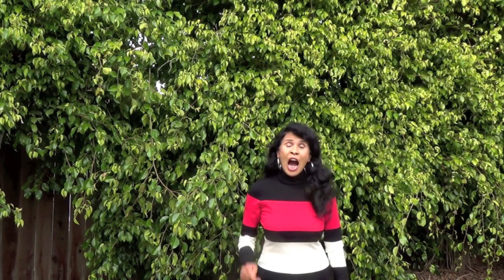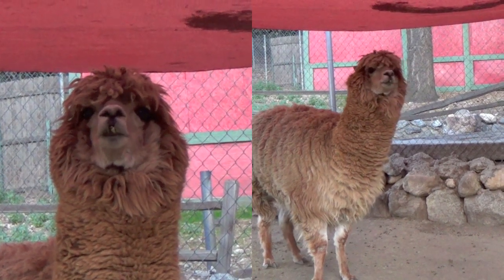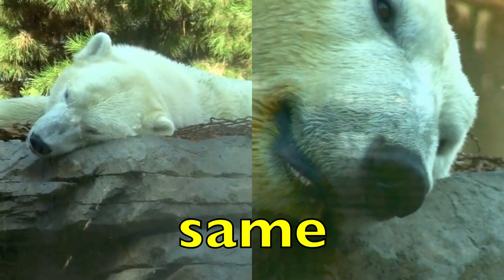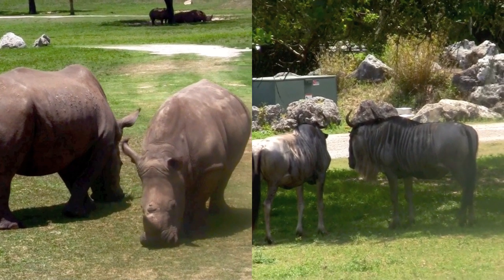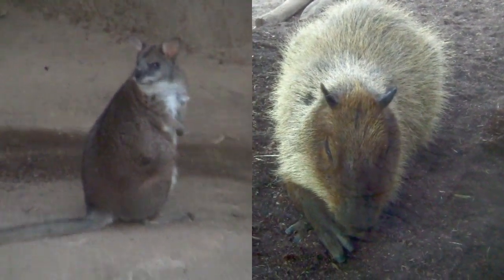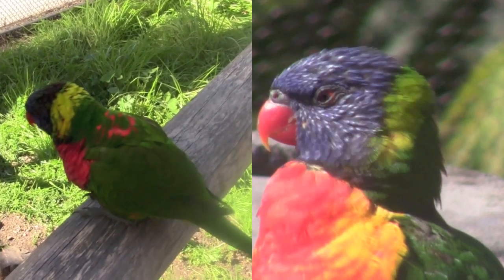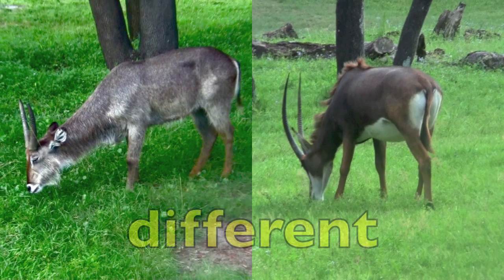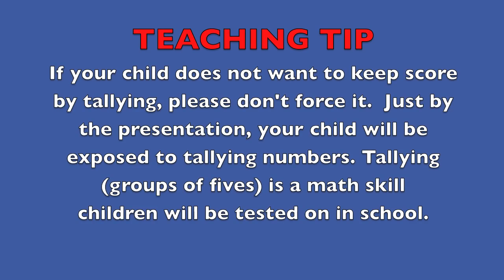Counting TALLY MARKS in a GAME (KIDS MATH) Preschool & K-3 / EDUCATIONAL KID VIDEO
Toddlers, preschoolers, K-3 graders can all benefit from the Tally Marks video introducing all kinds of animals. Mentor whole brain teacher, Sunday Heppner, guides the boys and girls through a game called Same or Different. Kids compare animals which helps  improve visual skills. Children love games. So the game makes it fun to learn how to score using tally marks.
Teachers can use the educational kid video at school in the classroom.